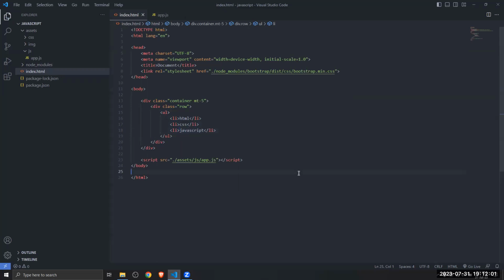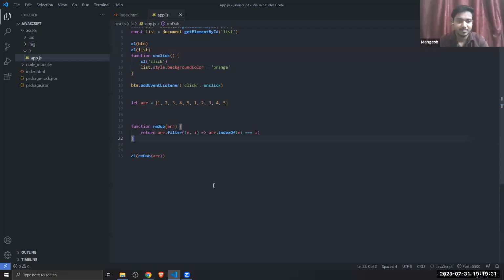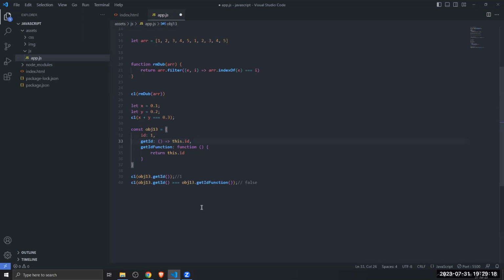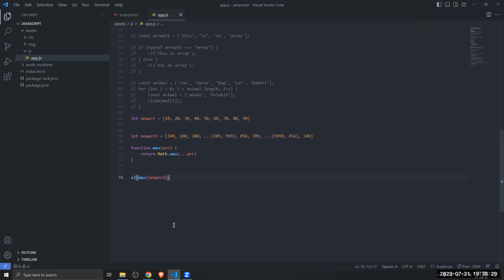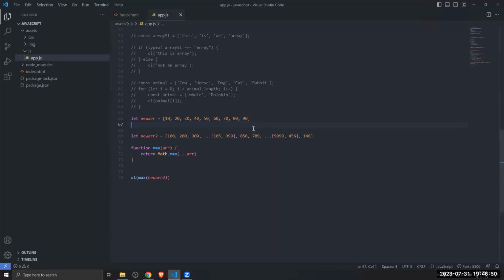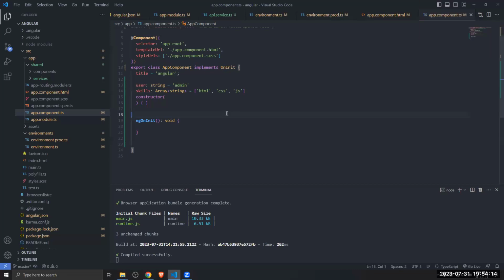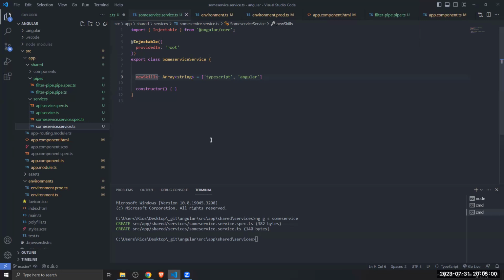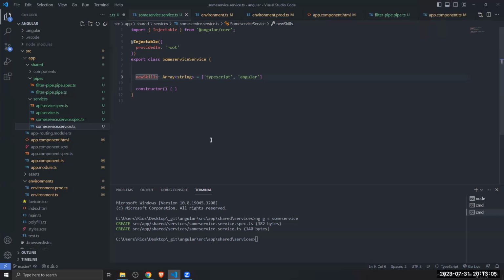Mangesh mock interview on Angular